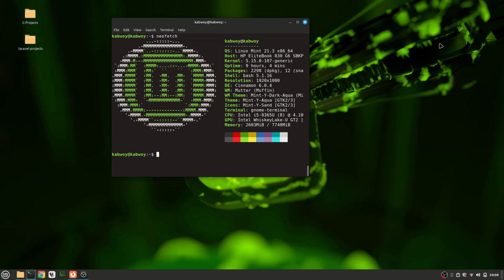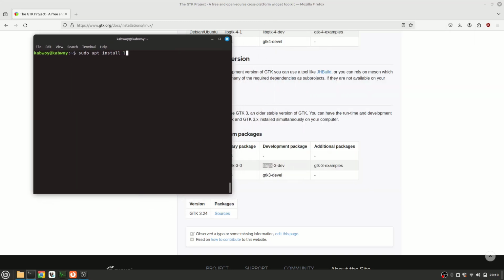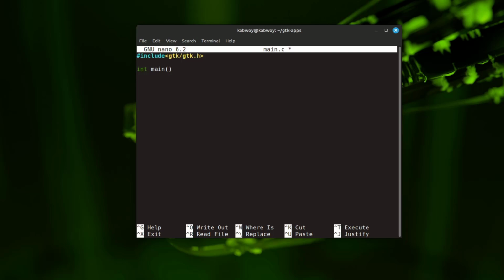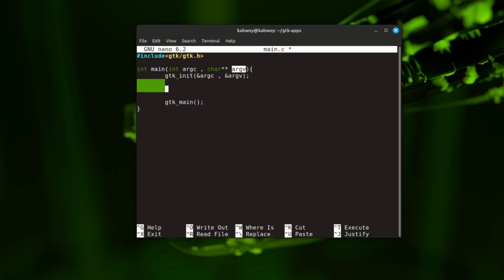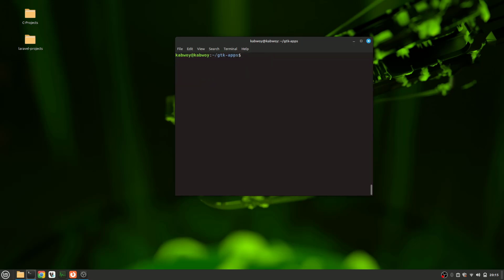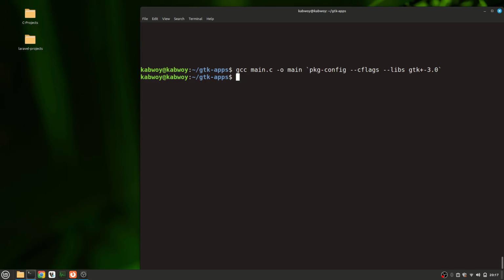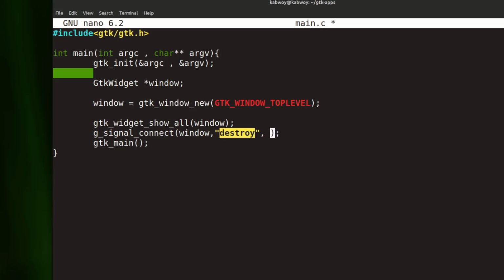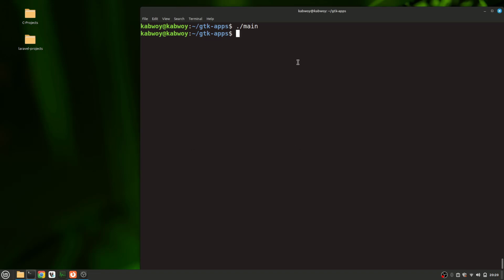1.HOW TO CREATE A GUI APPLICATION USING C PROGRAMMING LANGUAGE!! USING GTK+3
GTK (formerly GIMP ToolKit[2] and GTK+[3]) is a free software cross-platform widget toolkit for creating graphical user interfaces (GUIs)